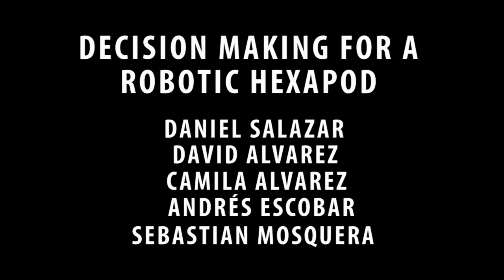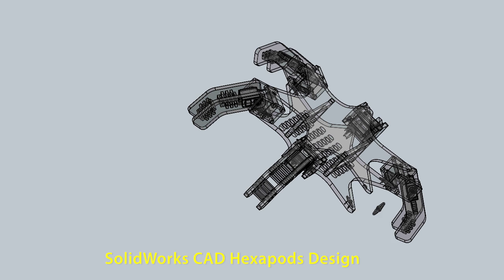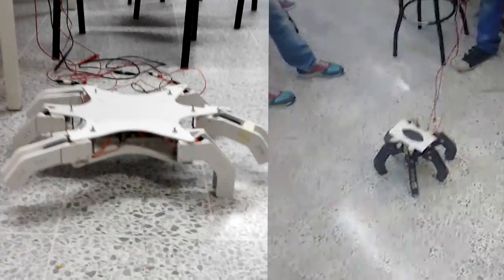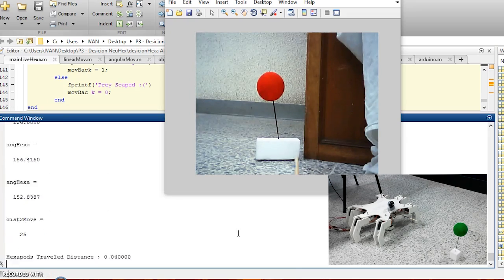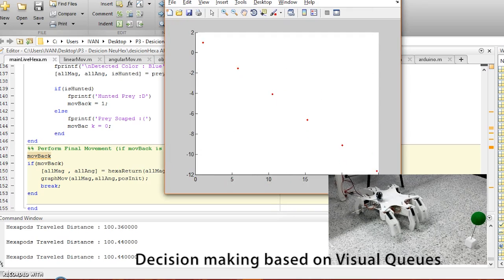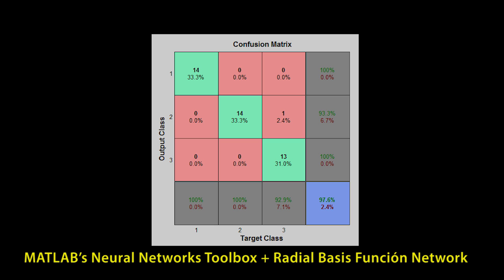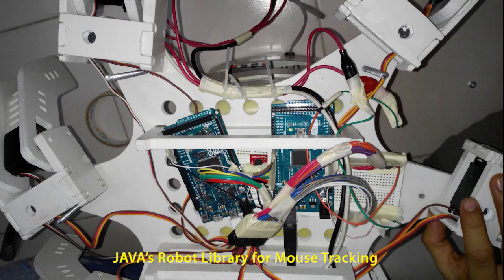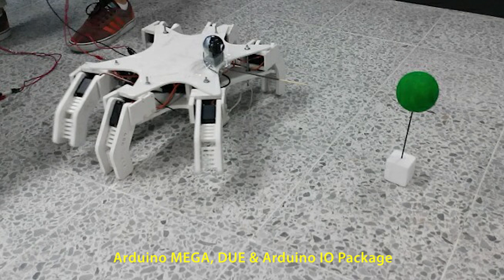Decision making for a robotic hexapod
Project made by:

Inti Vargas
Daniel Salazar
Miguel Ramirez
Sebastian Betancourth
Camila Alvarez
David Alvarez
David García
Sara Duque
Andres Escobar
Sebastian Mosquera
Daniel Romero
Alejandro Vasquez

With help of:

PhD David Fernando Ramirez.

Video by:

Daniel Salazar

This project consists in developing a robotic platform with a Hexapod Morphology. The core control system for the hexapods locomotion consisted of a bioinspired control in which a basic neural oscillatory circuit (Spiking Neurons Model) generated the control signals to coordinate the motion between each of the six legs. The control system allowed us to connect the locomotion and visual systems of the hexapods, achieving multiple behaviors based the visual inputs captured through an on board cameras (decision making). Using the hexapods vision we could identify objects and act among three different kind of agents represented by colored tags: A Red agent that represents a predator from which the hexapod most run away going back to origin(Aversive Behavior), a Green agent representing an obstacle to be avoided (Evasive Behavior), and a Blue agent representing a prey the hexapod most chase (Appetitive Behavior).